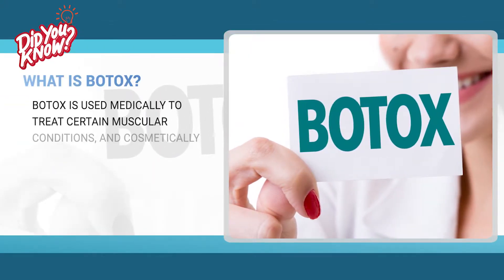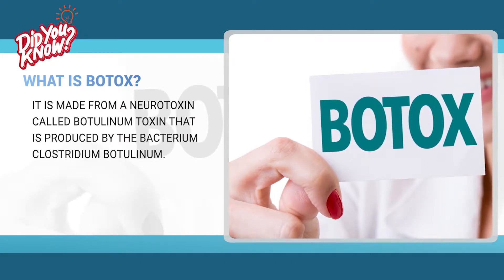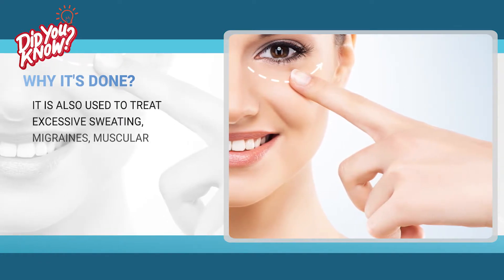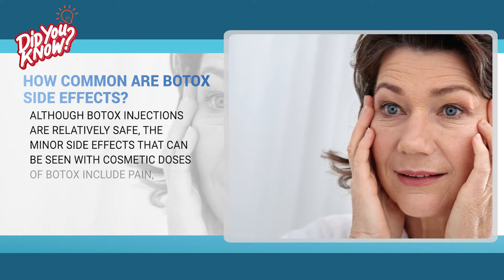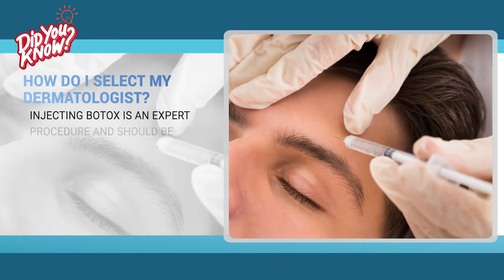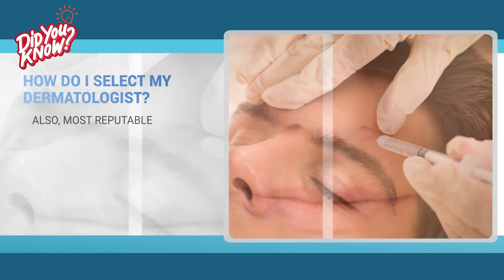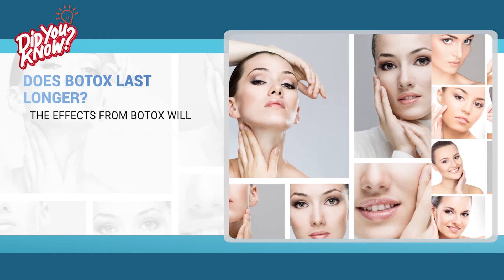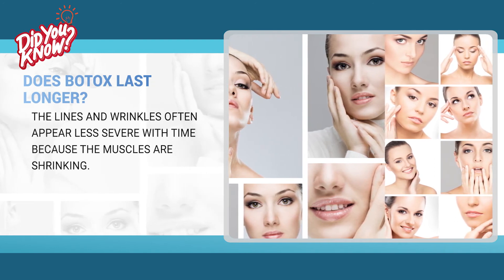You don't have to feel under pressure because you have BOTOX